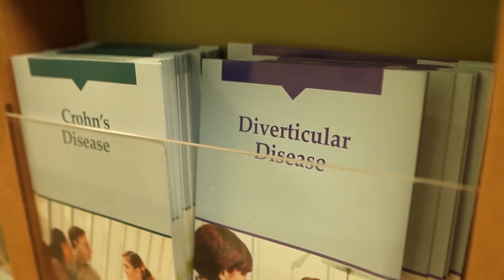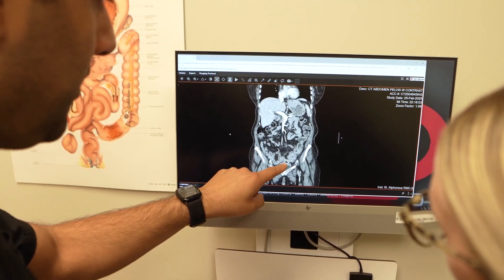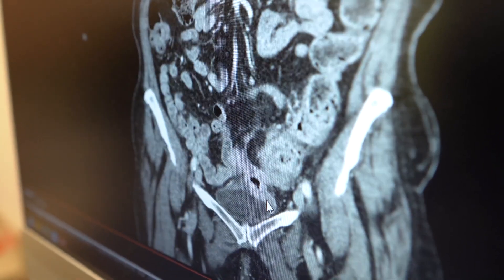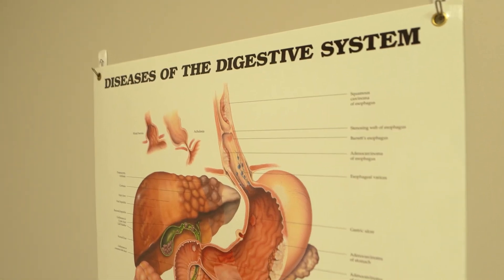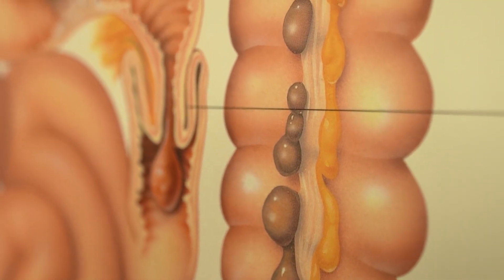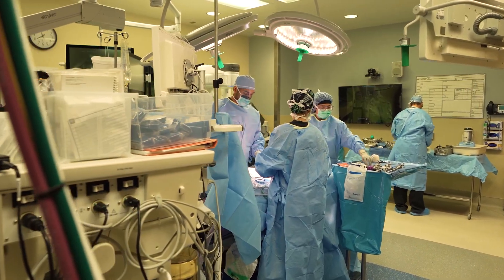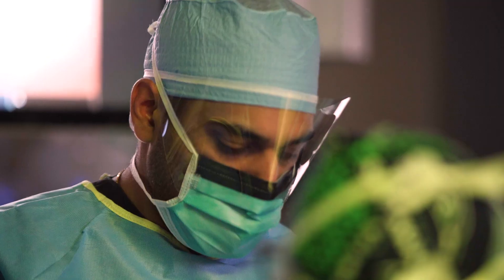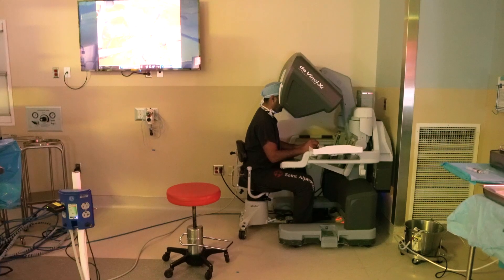What is Diverticulitis? Symptoms and Treatment Explained.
Colorectal Surgeon, Dr. Sheev Dattani, explains diverticulosis and diverticulitis, including symptoms, diagnosis, and treatment of this condition.